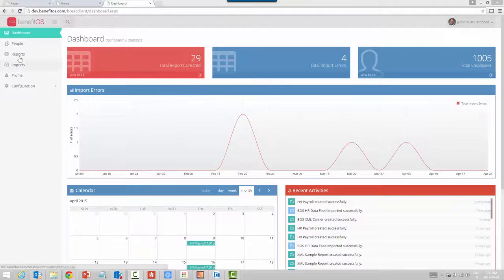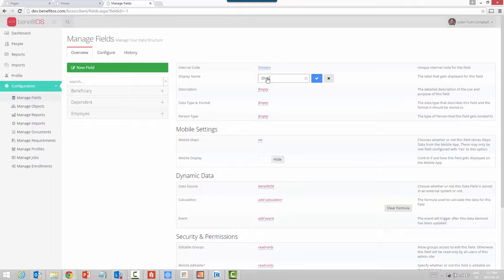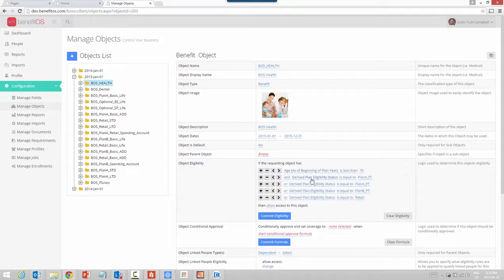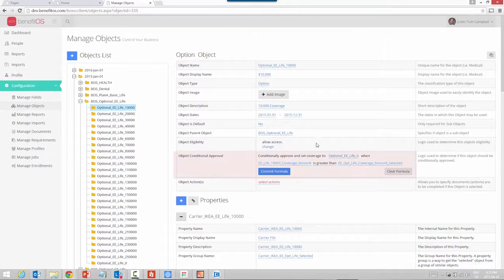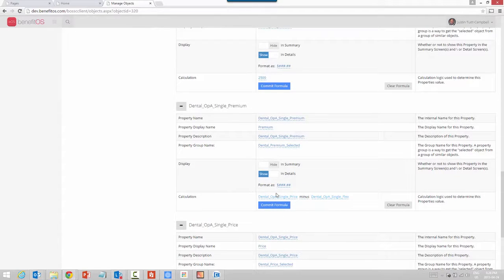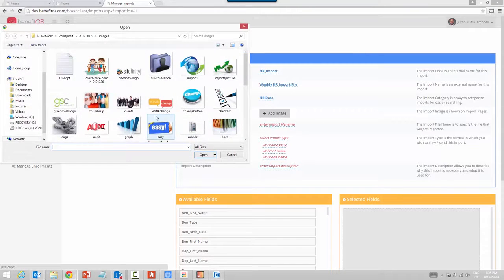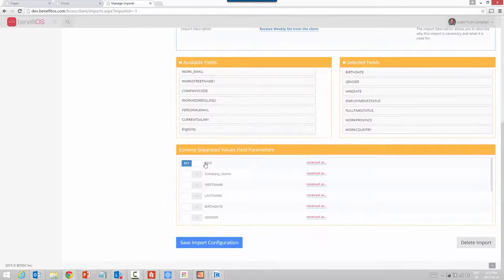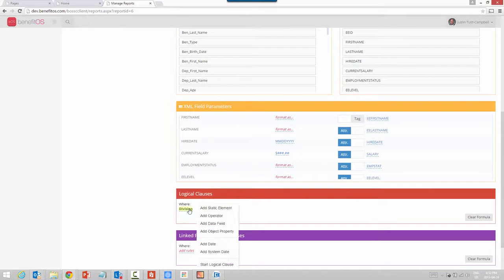Fast, Easy Implementations